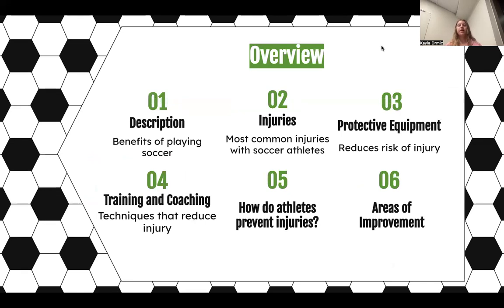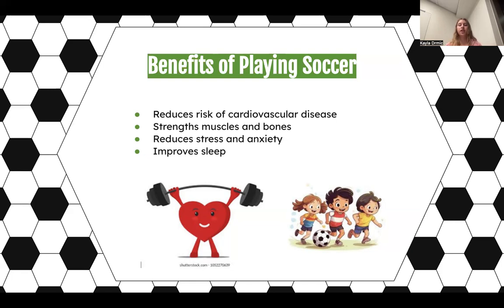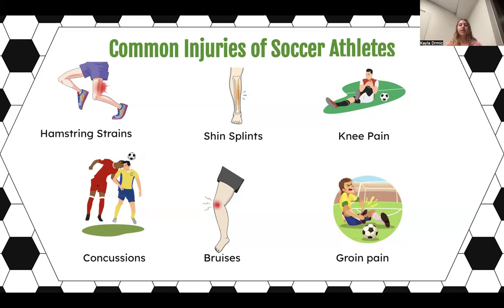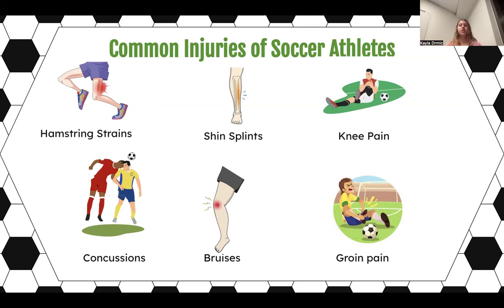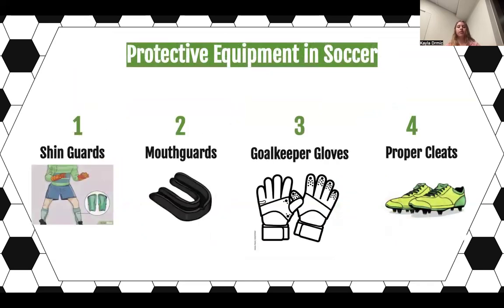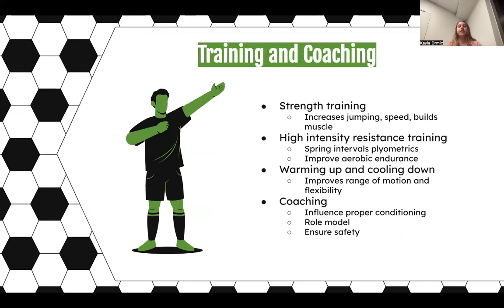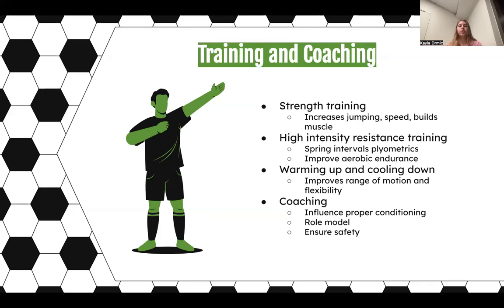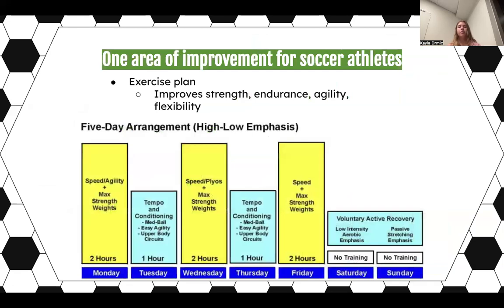Common Injuries in Soccer Athletes and How to Prevent Them